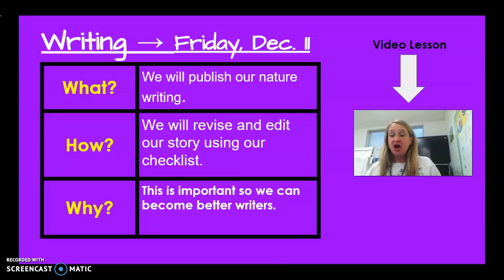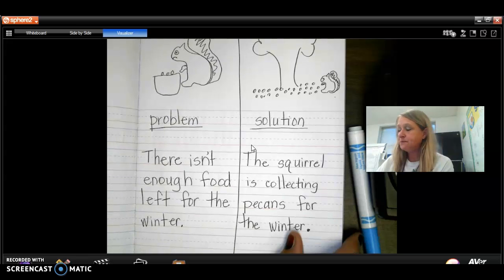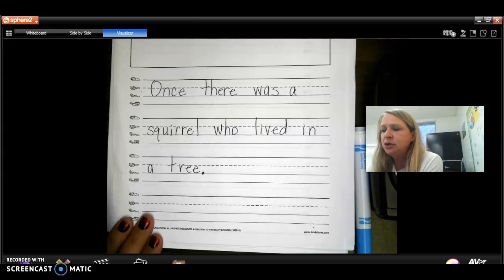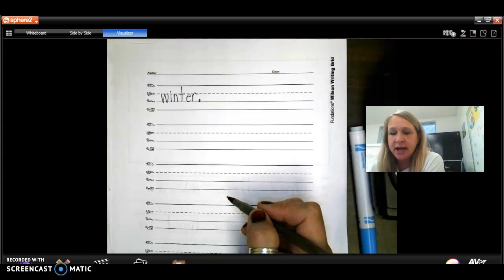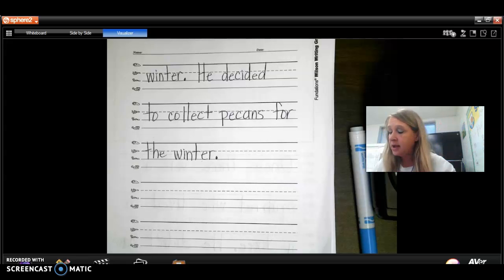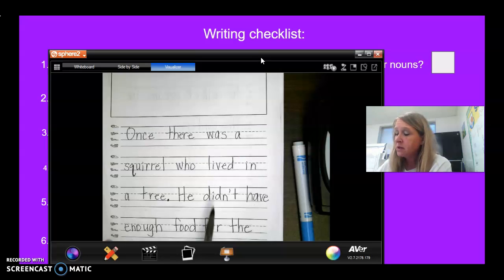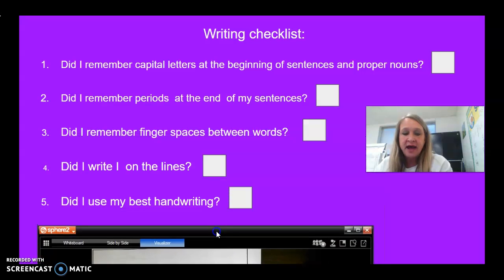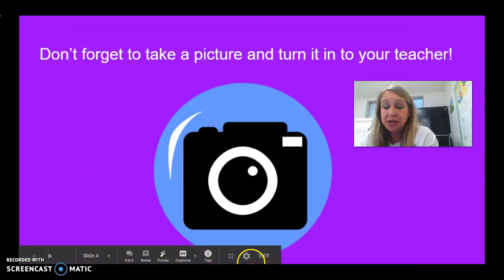ELA Friday 12/11